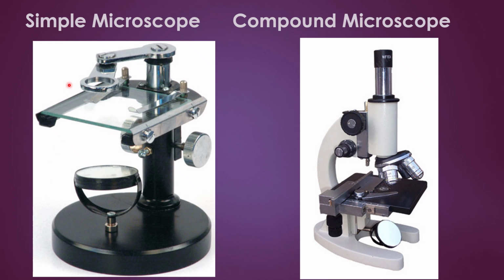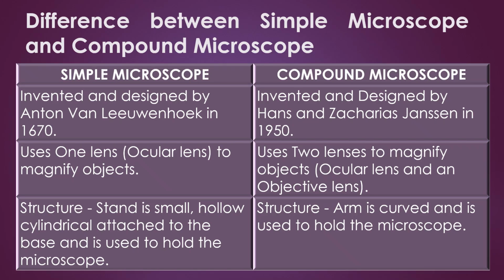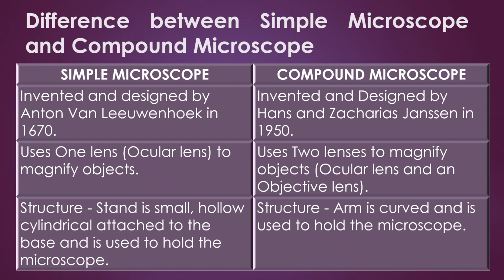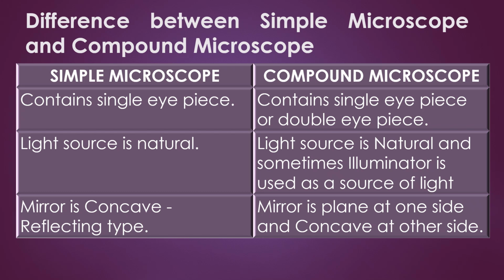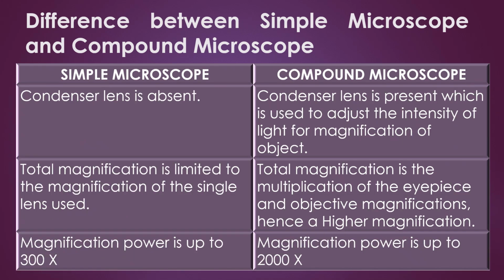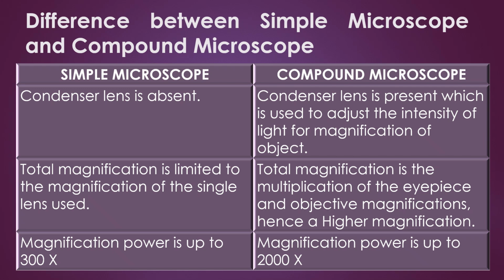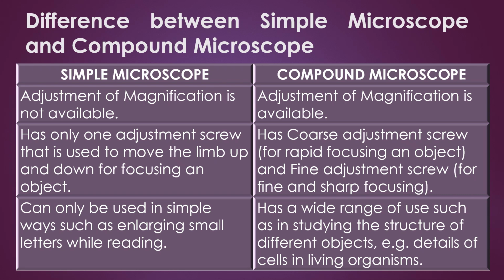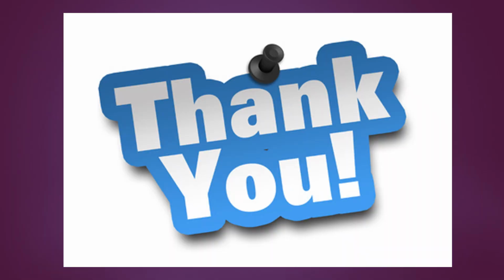Difference between Simple and Compound Microscope (Autodubbed in 20 Languages)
"DIFFERENCE BETWEEN SIMPLE MICROSCOPE AND COMPOUND MICROSCOPE" by Dr. P. Saranraj, Head, Department of Microbiology, Sacred Heart College (Autonomous), Tirupattur - 635 601, Tamil Nadu, India.